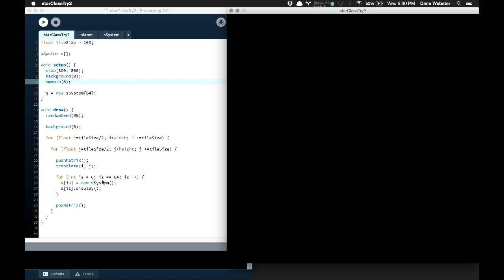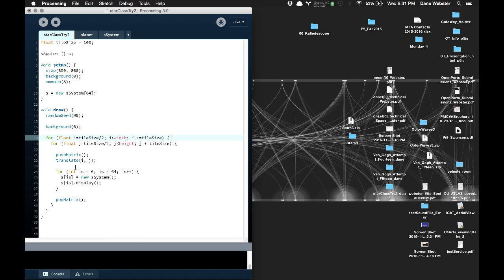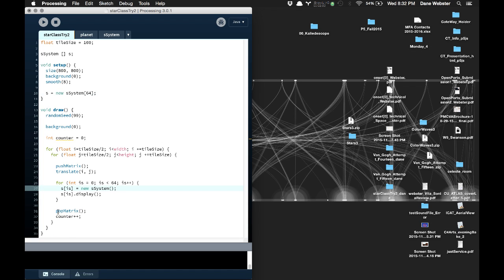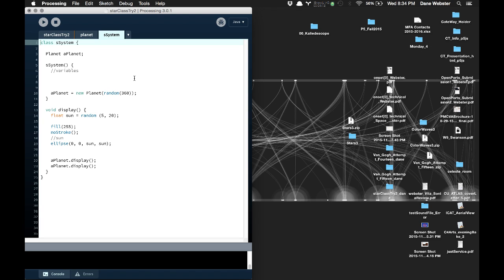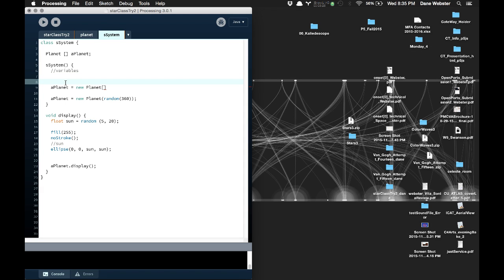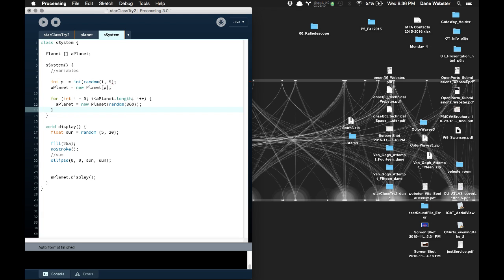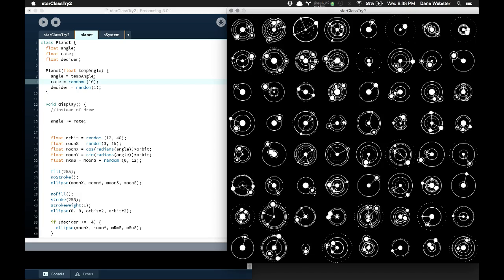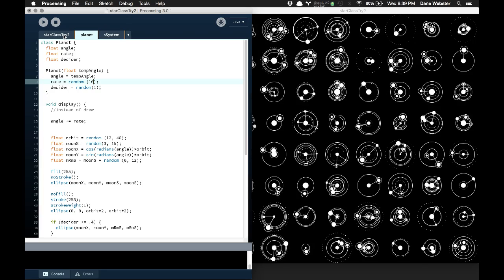class within a class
help for a student using a class within a class.